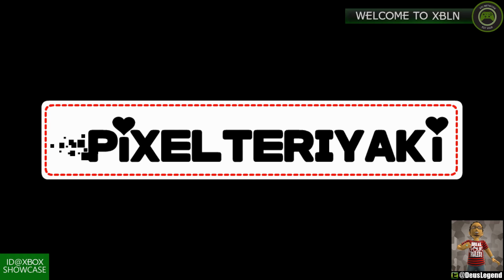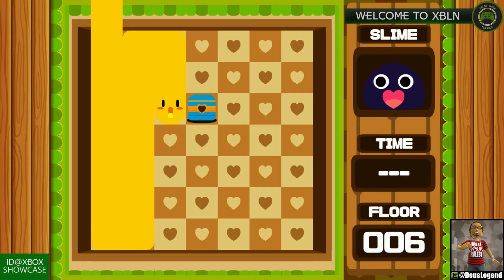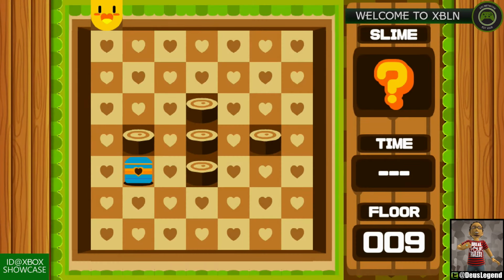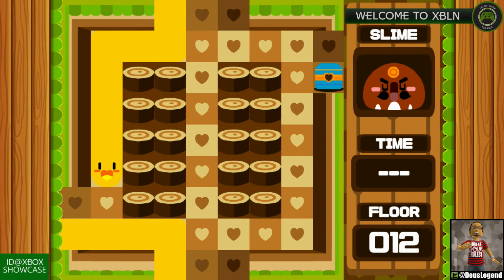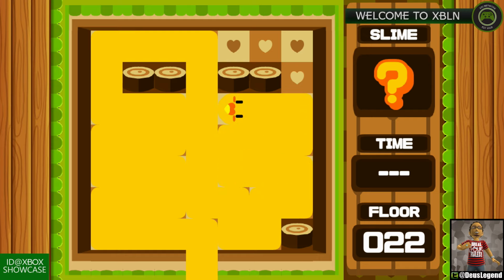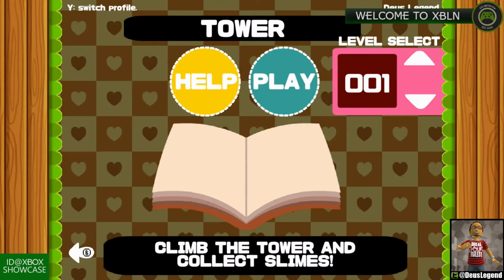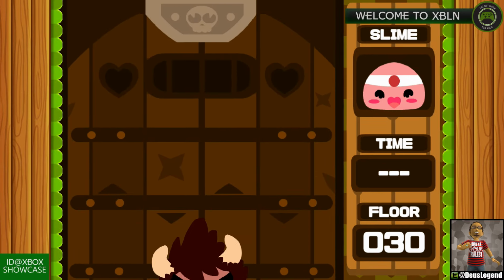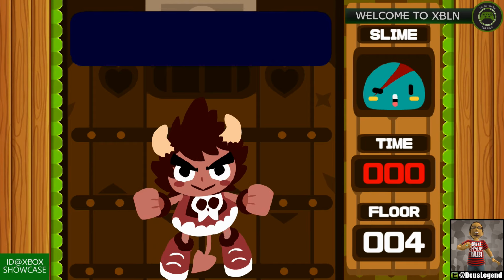Mochi Mochi Boy Gameplay on Xbox One With Deus Legend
Live from our Twitch Stream

A copy of this game was provided for the making of this video.

Visit our website XboxLiveNetwork.com Check out our live streams on Twitch.tv/XBLNetwork and Mixer.com/XBLNetwork also follow us on Twitter @XboxLiveNetwork for our latest news/updates and also sub to our YouTube channel to get all the latest Xbox game videos!

Visit the XBLN website XboxLiveNetwork.com also check out Deus Legend's live streams at Twitch.tv/DeusLegend also follow us on Twitter @XboxLiveNetwork for our latest news/updates and also sub to our YouTube channel to get all the latest Xbox game videos!